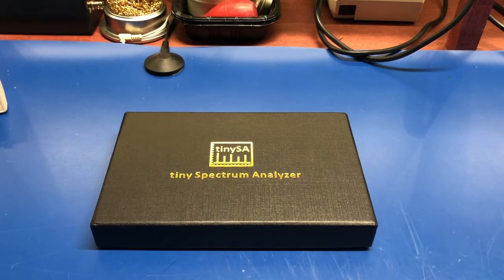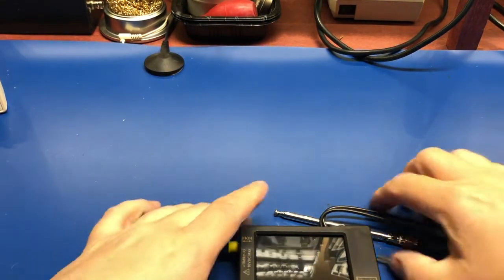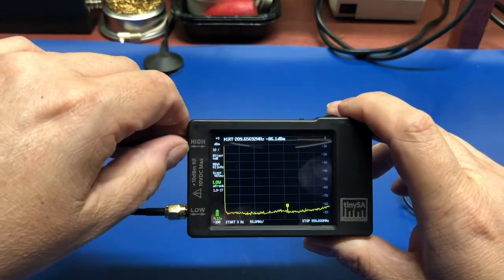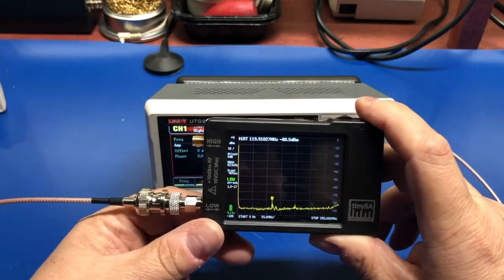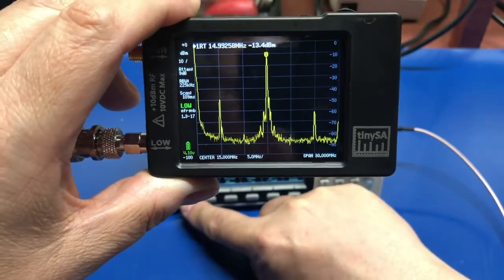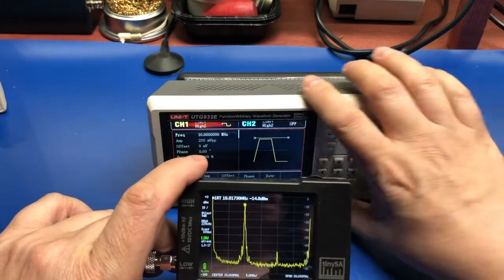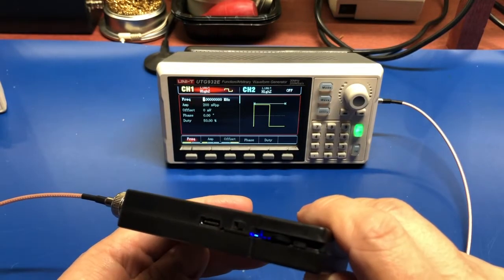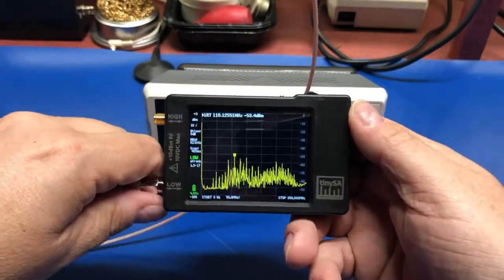TinySA quick look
Sometime you just want a new toy. :)  A quick look at the TinySA spectrum analyzer. For $50, it's quite a nice little piece of kit.